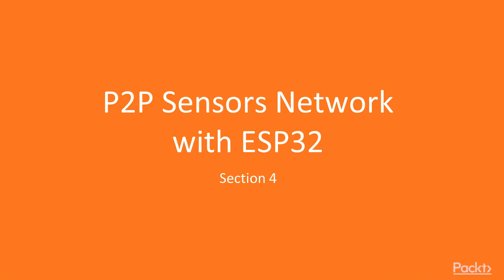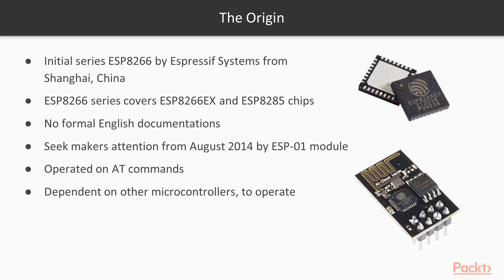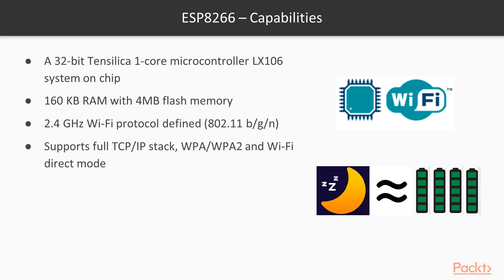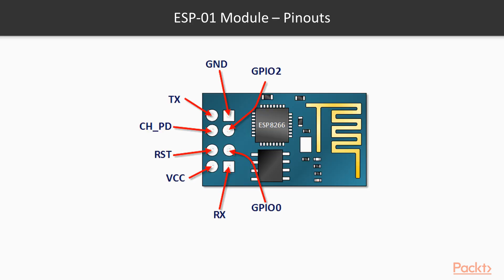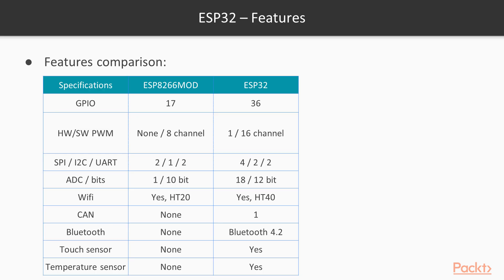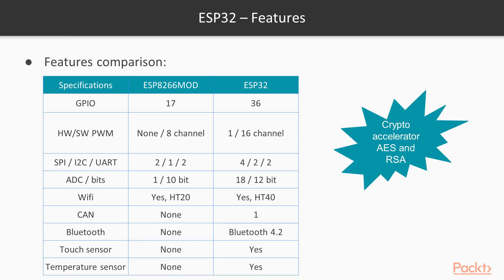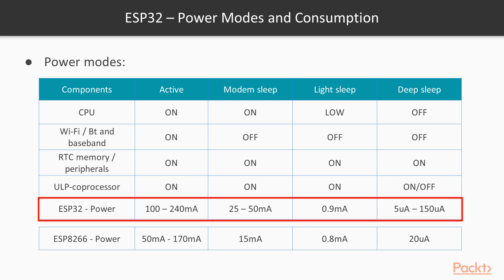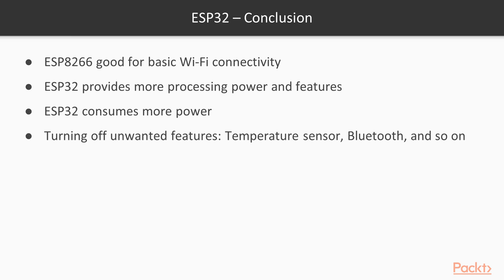Hands-On Wireless Sensor Networks with ESP32: Explore ESP32 | packtpub.com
This video tutorial has been taken from Hands-On Wireless Sensor Networks with ESP32. You can learn more and buy the full video course